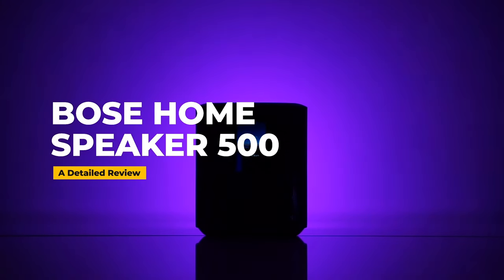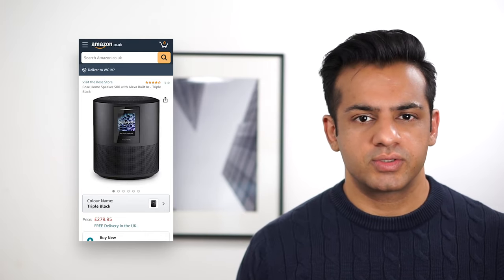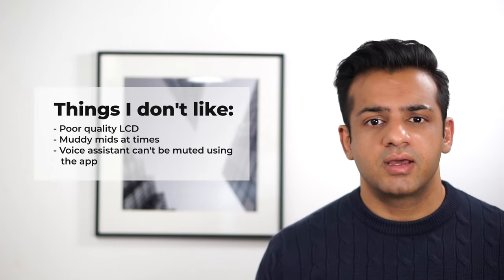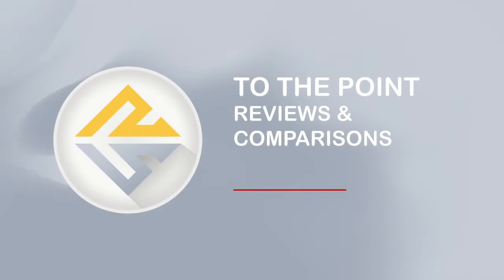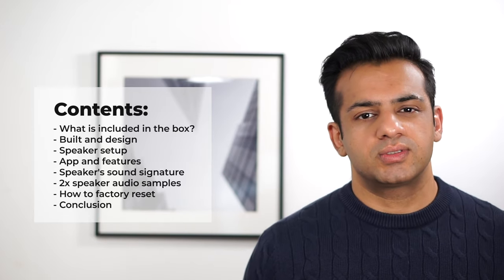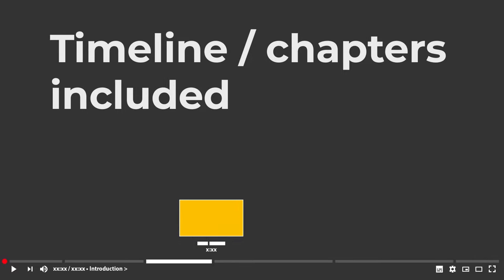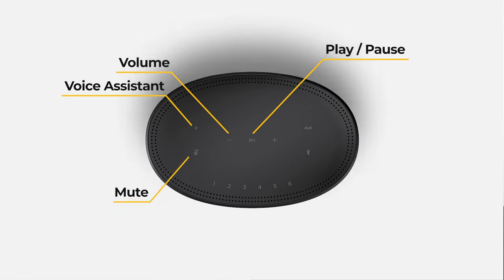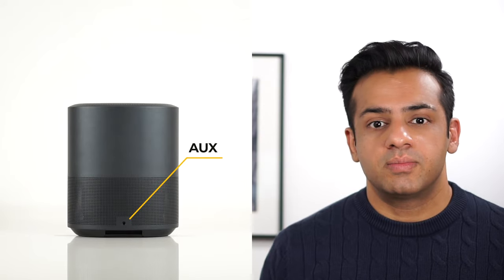Bose Home Speaker 500: A Detailed Review Feb 2021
A detailed review of the Bose Home Speaker 500 including detailed explanation and high quality audio samples. Everything is recorded and uploaded in 96khz @512kbps LC AAC. I love engaging with my audience 🙂

-- Bose Home Speaker 500 vs Home Speaker 300 vs Soundtouch 20: Detailed Review --

00:00 Intro
00:18 Summary
01:52 Review contents
02:17 What's included in the box?
02:31 Build and design
05:49 Speaker setup & WiFi
07:18 App and features
10:14 Sound signature
13:03 -- Not available -- See description
14:03 -- Not available -- See description
15:05 How to do a factory reset
15:44 Conclusion
16:22 Related Content

-- Unavailable Music Samples --
I have use the same song in my other video featuring the same speaker. Please use the link below to sample some music.